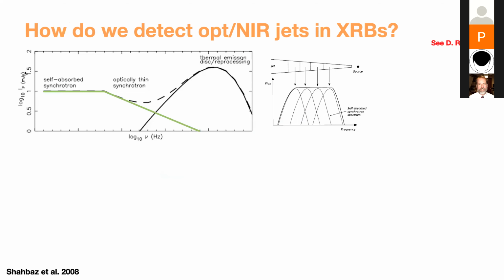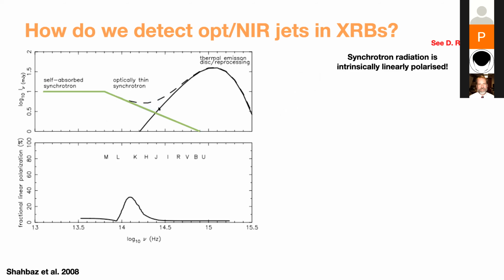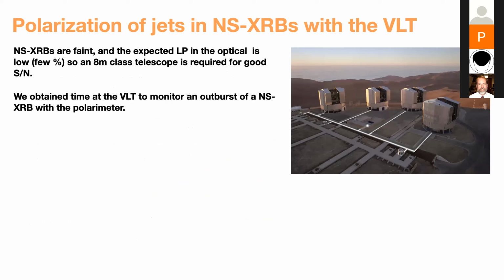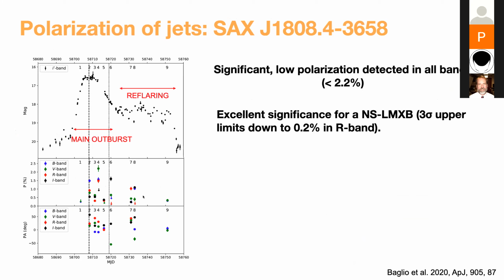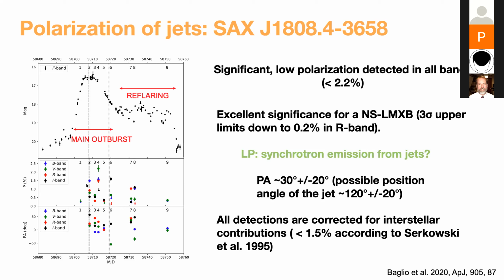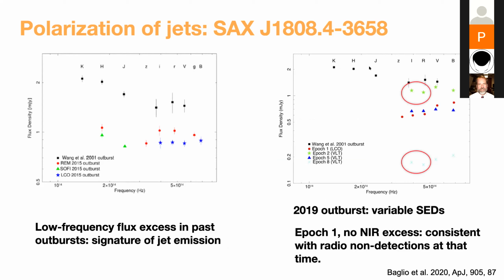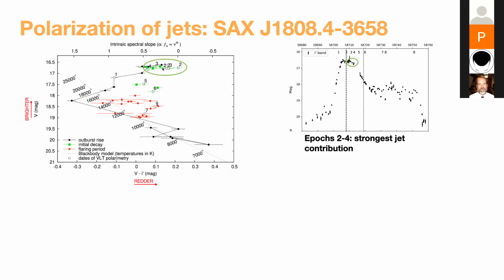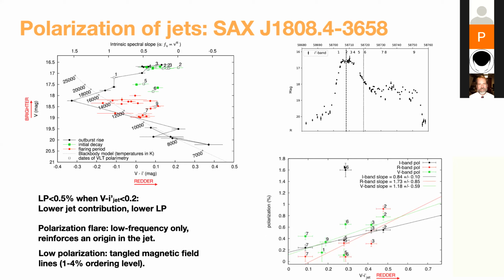M. C. Baglio at the conference “Looking at the polarized Universe: past, present, and future”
"Probing Jet Launching in Neutron Star X-Ray Binaries: the variable jet of SAX J1808.4–3658" M. C. Baglio (NYU Abu Dhabi). This talk was presented at the conference "Looking at the polarized Universe: past, present, and future" held at the University of Crete in Heraklion, Greece from May 24th to May 28th, 2021.